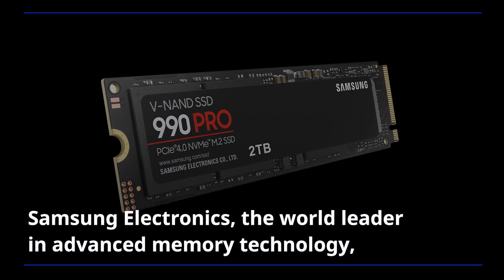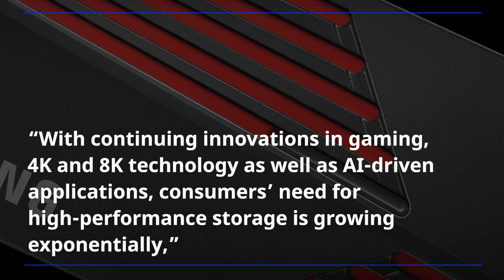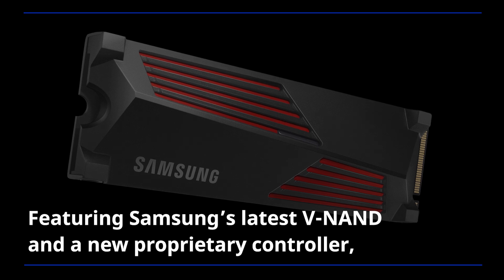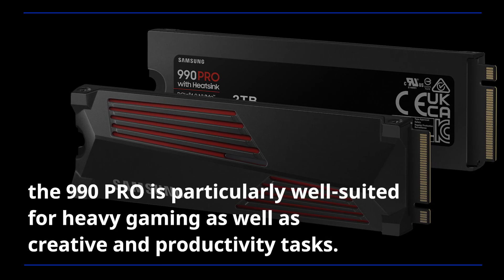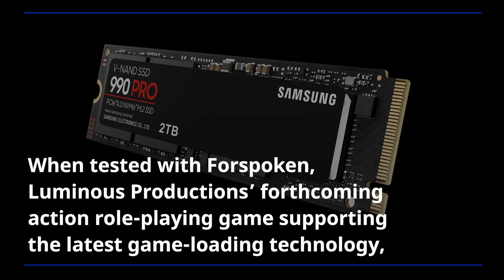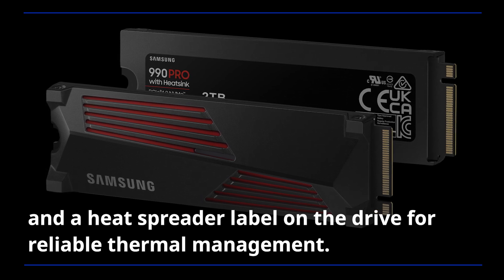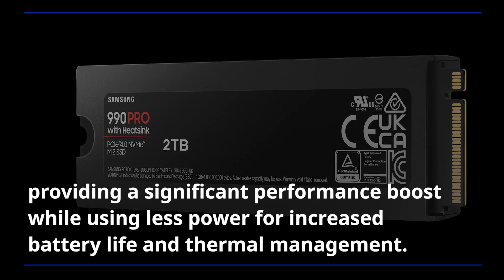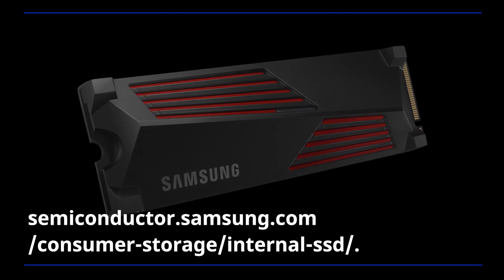Samsung Unveils High-Performance 990 PRO SSD | Reading Press Releases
Samsung Electronics Co., Ltd., the world leader in advanced memory technology, today announced the ‘990 PRO’.

Featuring Samsung’s latest V-NAND and a new proprietary controller, the 990 PRO series offers the highest speed currently available from the PCIe 4.0 interface. With up to a 55% improvement in random performance over the 980 PRO, the 990 PRO is particularly well-suited for heavy gaming as well as creative and productivity tasks.

The new SSD is optimized for graphically demanding games and other intensive tasks including 3D rendering, 4K video editing and data analysis.

Additionally, the 990 PRO employs a nickel coating on the controller and a heat spreader label on the drive for reliable thermal management. Samsung’s Dynamic Thermal Guard technology further ensures that the drive’s temperature stays in the optimal range.

✓ 00:00 Samsung Electronics unveils high-performance SSD '990 PRO'
✓ 01:06 Offers the best performance in the environment that requires ultra-fast data processing
✓ 02:37 Offers reliable thermal management
✓ 03:02 Experience more stable performance even after long hours of use